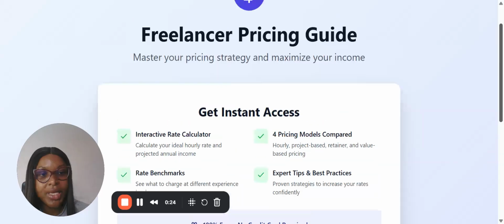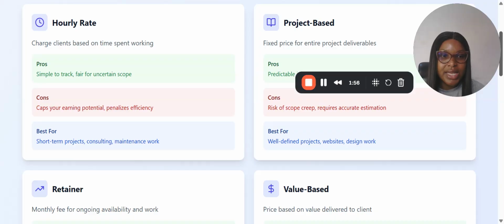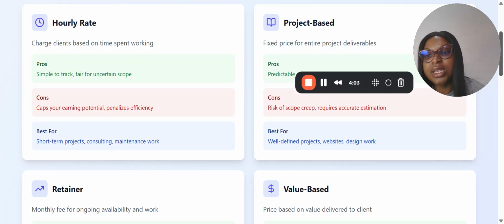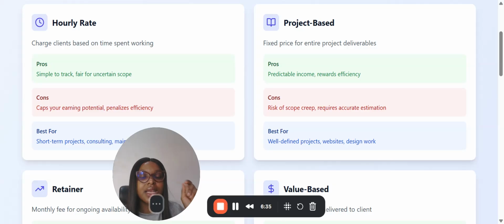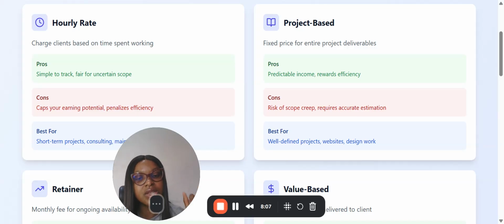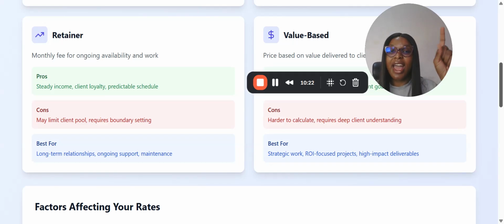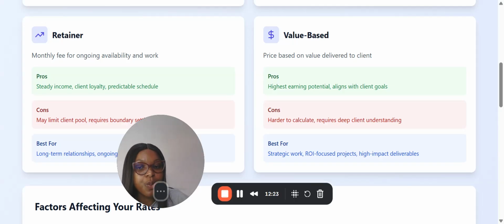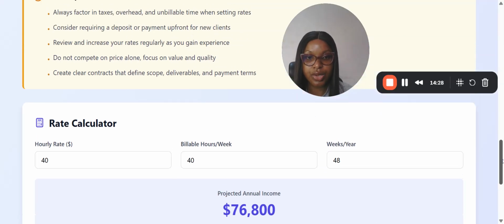4 Ways to Price Your Freelance Services 💰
In this video, I share insights on how to price your services as a freelancer, addressing common questions from beginners to seasoned professionals.

I discuss various pricing strategies, including hourly rates, project-based pricing, retainers, and value-based pricing, highlighting their pros and cons.

I emphasize the importance of finding a pricing strategy that aligns with your skills and market rates. I encourage you to enter your email to access a detailed pricing guide that I've prepared.

👉🏼If you’re still trying to understand how copywriting actually turns into income, this training breaks down realistic paths beginners use to earn, without hype or false promises.